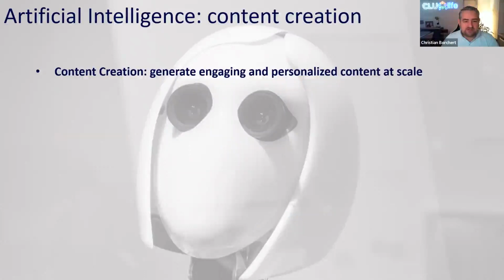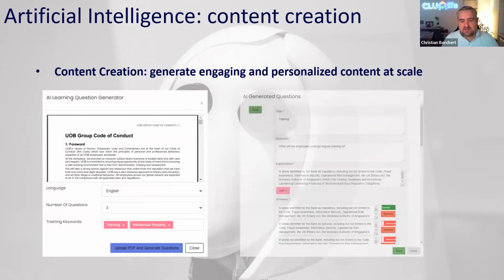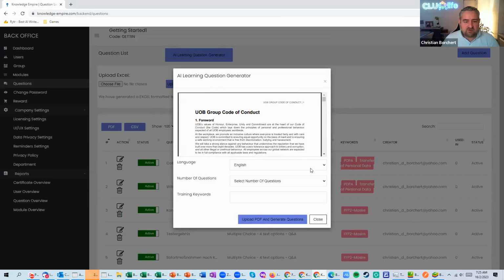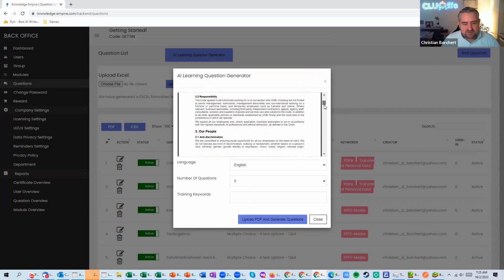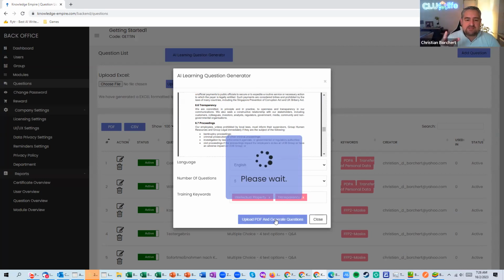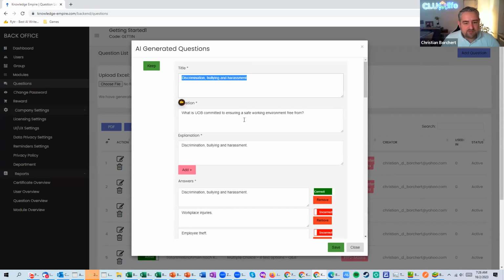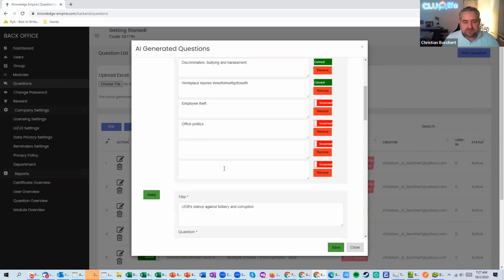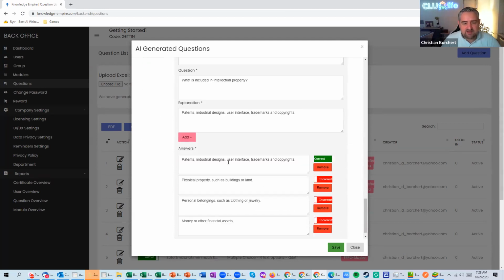Blue Elephants Solutions - AI enabled Learning Content Generator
In this short clip Blue Elephants Solutions is introducing their new AI Learning Content Generator. Companies can save with this new tool up to 80% of time, effort and cost. Just upload any type of PDF document, define how many learning nuggets the tool should create and if there are specific key words the AI should pick up on.